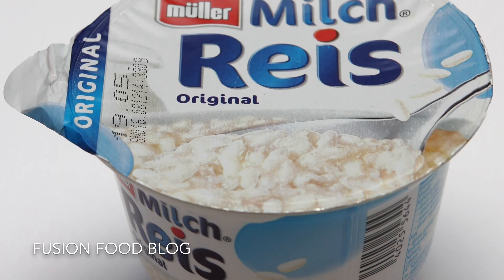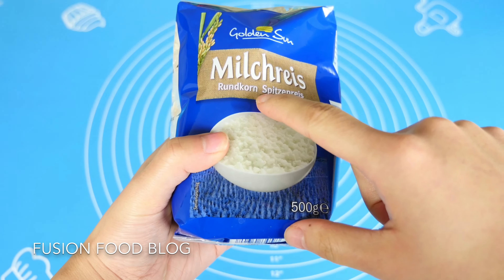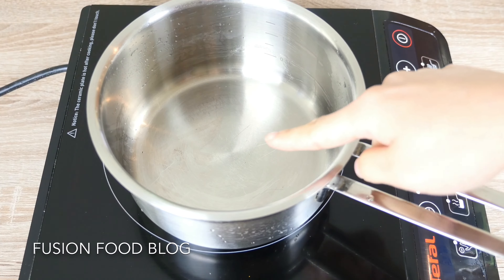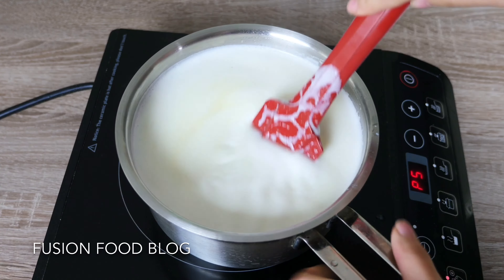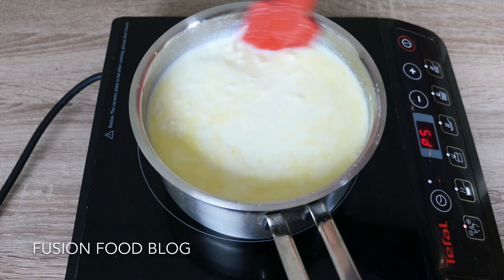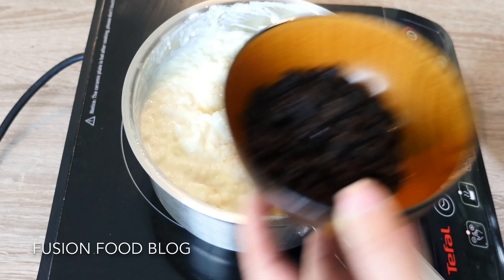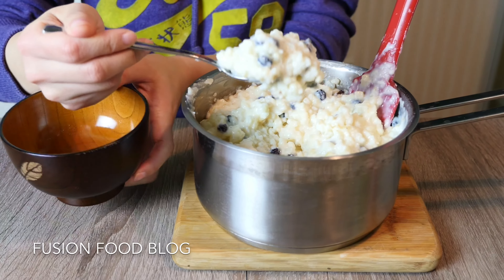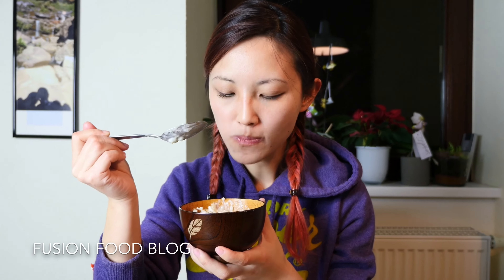German Rice pudding with raisins Milchreis mit Rosinen German recipe #20 德國米布丁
Short grain rice cooked in milk, mixed with raisins & cinnamon powder.It's softened, but still kept the shape. The raisins are like many hidden little surprises in the Milchreis. Enjoy it warm in winter, cold in summer, at least that's how I prefer.

Rice is one of the most comforting food to me. The combination with milk & butter, making it less oriental some how, but still comforting.

The trick here is to cook the rice on medium low heat, turn the heat off when it's boiling, turn the heat back on after 30 mins. repeating this process until you get the correct consistency.

Ingredients：4-5 portions

1l milk
1 tablespoon butter
1 pinch salt
175g short grain rice
50g Raisins
50g sugar
cinnamon powder

Short grain rice
Cinnamon powder